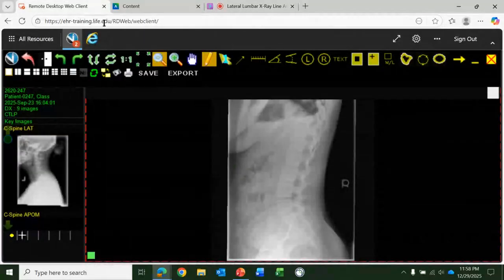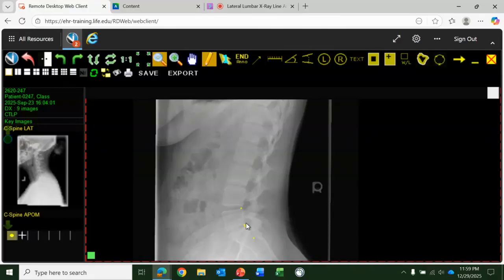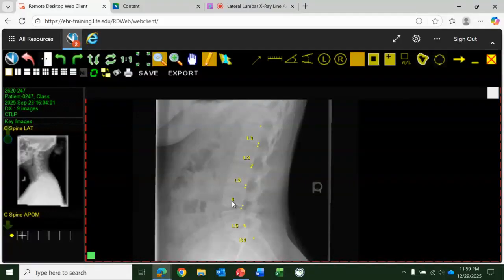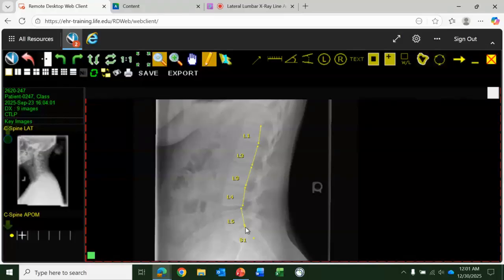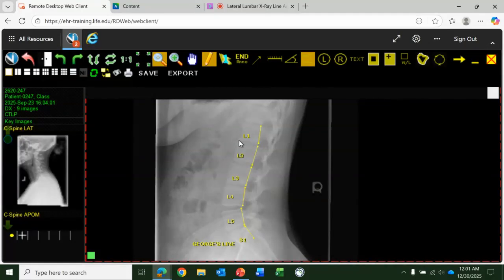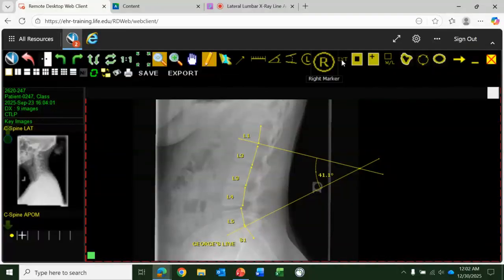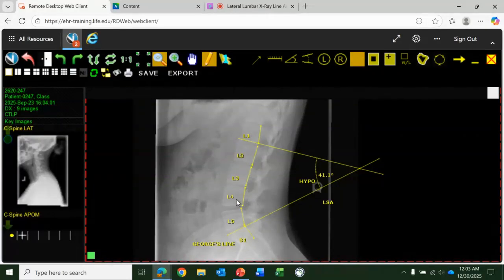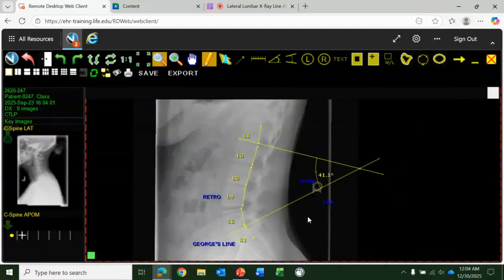Lateral Lumbar X Ray Line Analysis recording MOpal